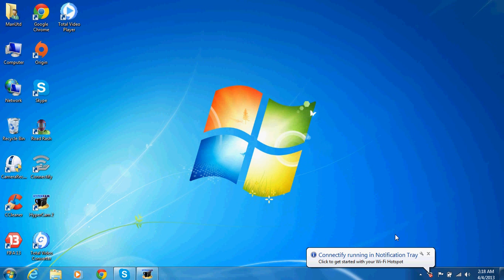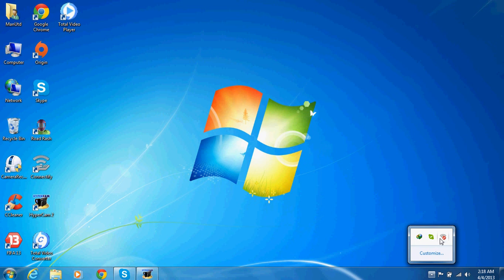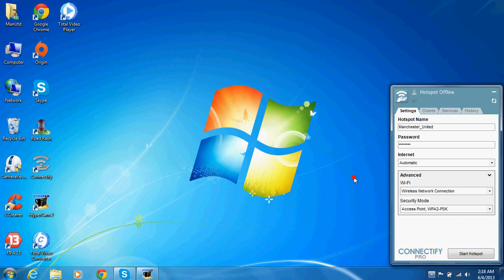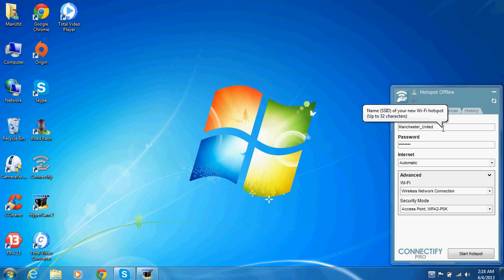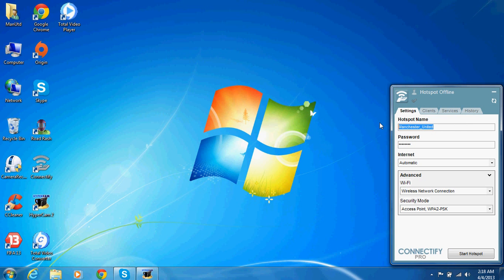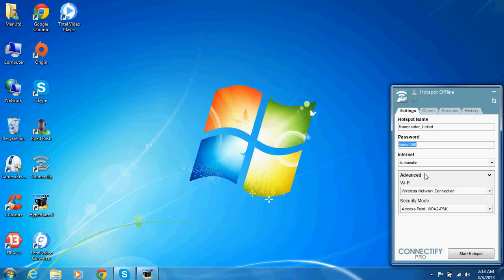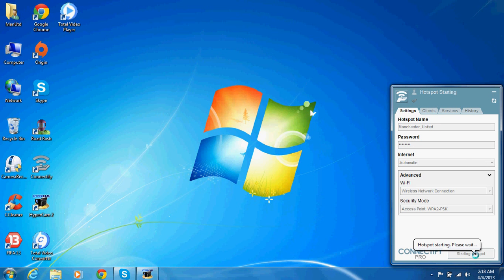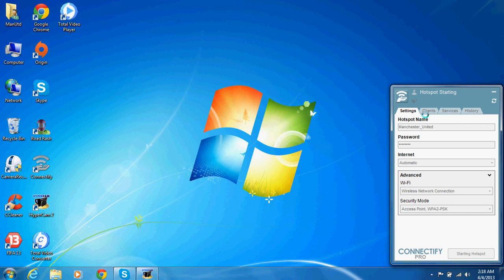how to make a free wifi connection without any wireless router